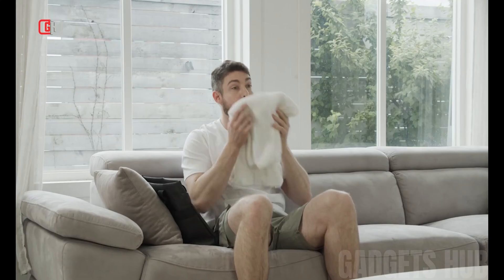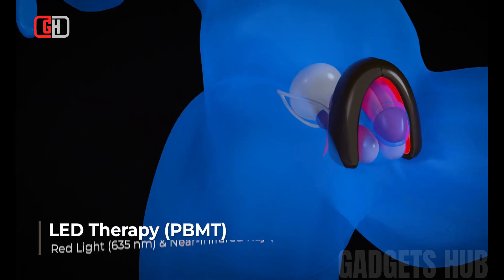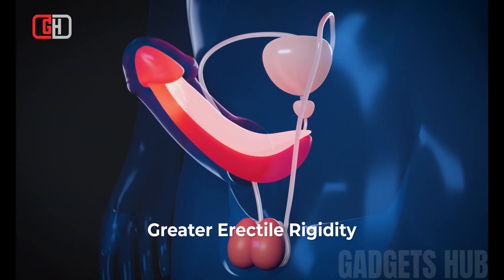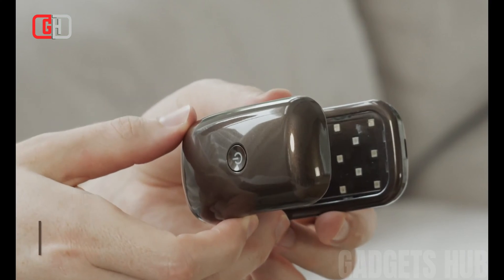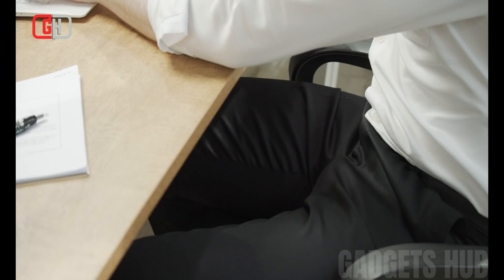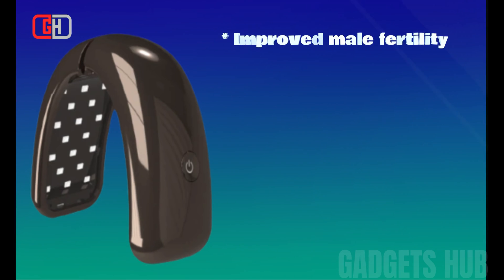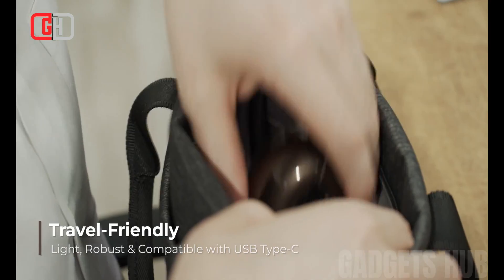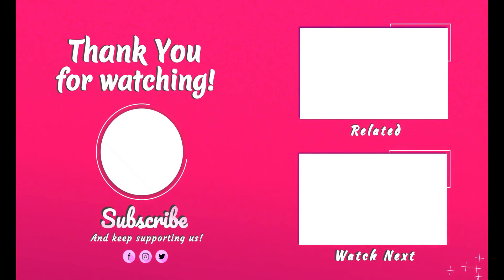KAISAR: The LED Therapy Wearable For Men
the ultimate led therapy wearable for men,red light & nir homecare therapy for men,improve sexual performance,kaisar,invention,miscarriage,peter diamandis,sustainability,beginner sewing,patchwork animals